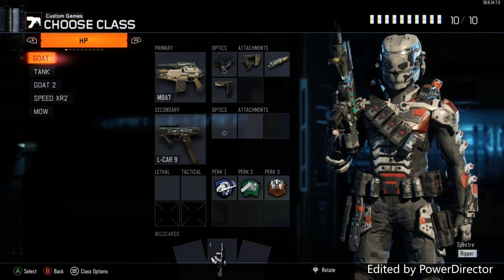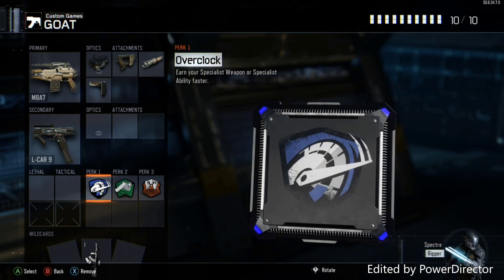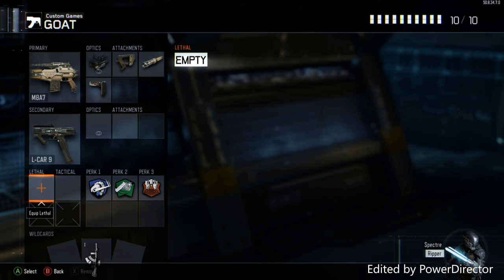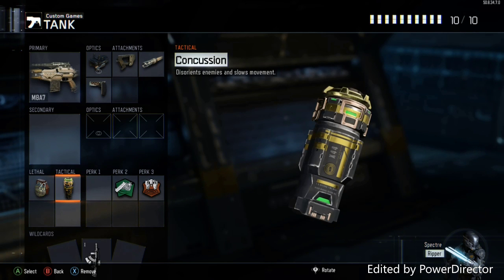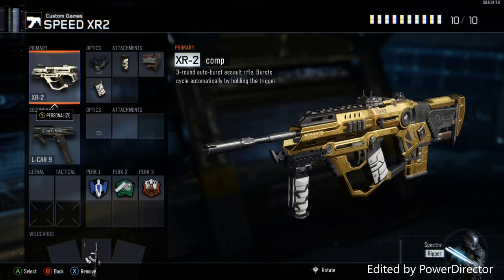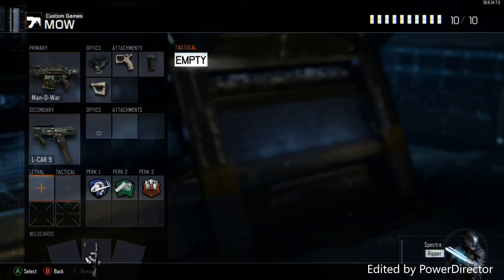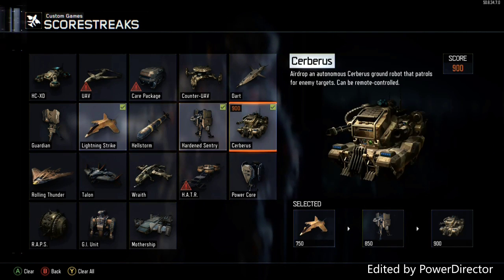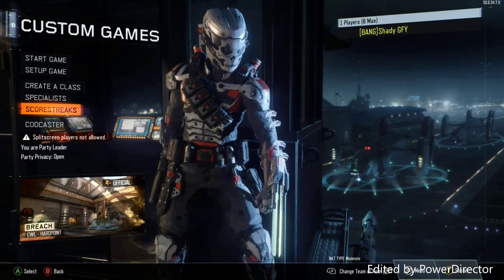How To Anchor EP2: Create a class & Scorestreaks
Here is the second episode of me series were I teach and guide you on my ways of anchoring in black ops 3. This episode is many focused on create a class ans score-streaks. I show my classes and score-streaks. Feel free to copy them or modify them to your liking.